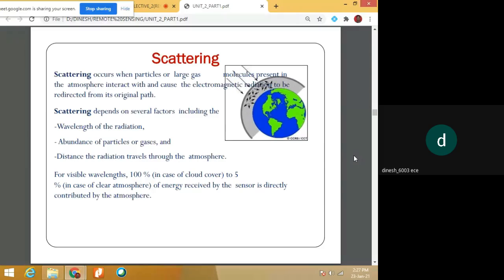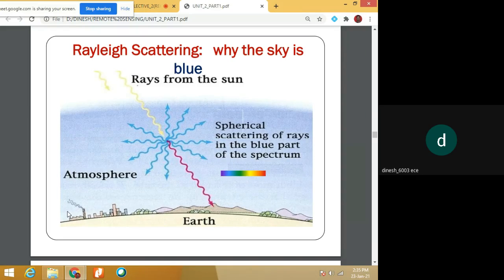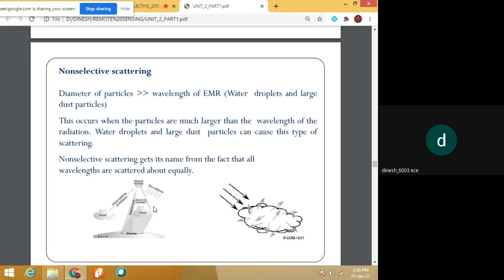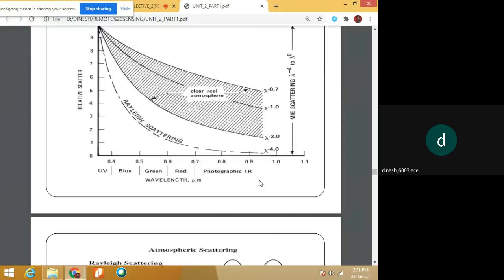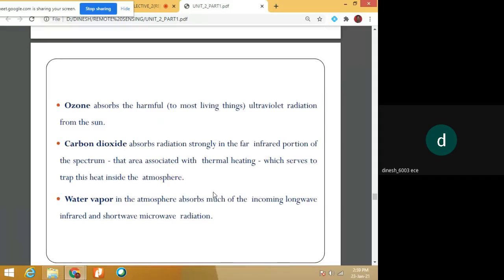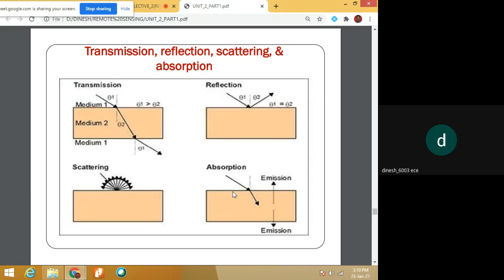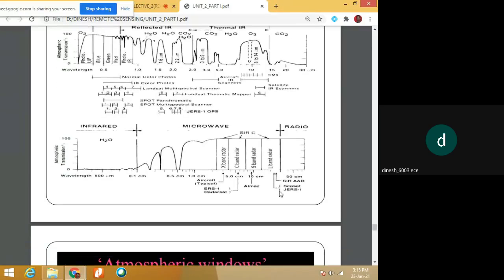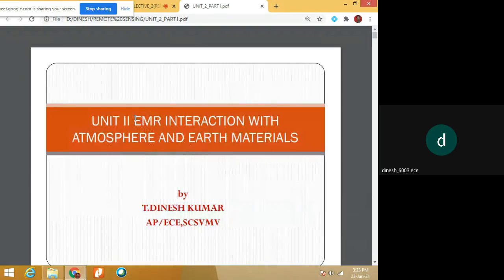REMOTE SENSING UNIT 2 PART 1